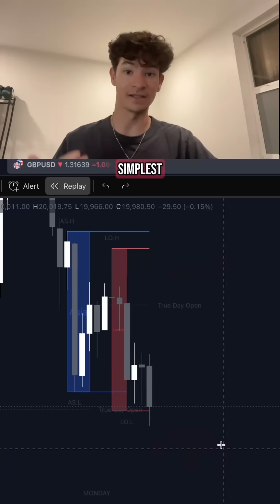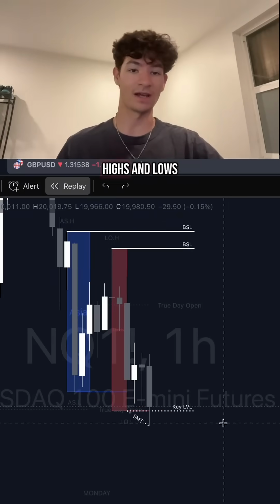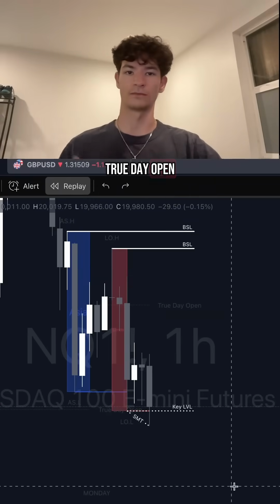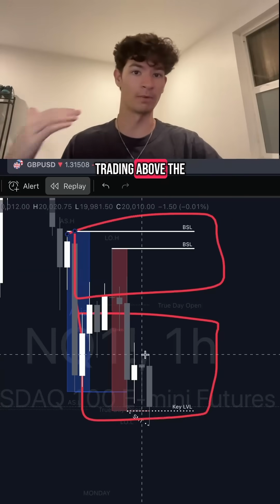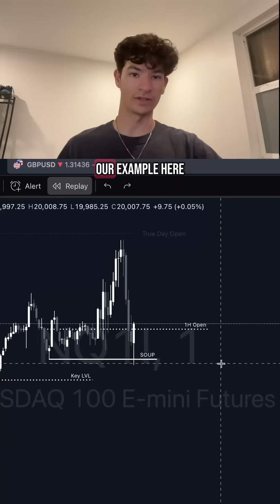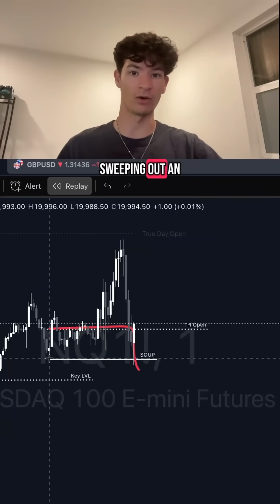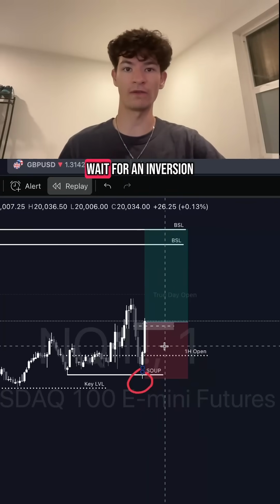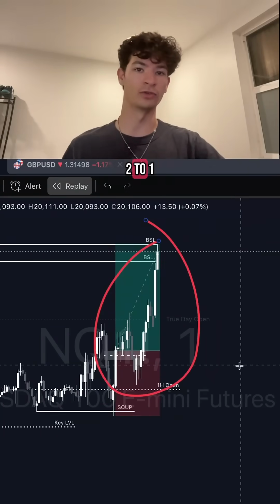trading icttrading smctrading forextrading futurestrading daytrading investing